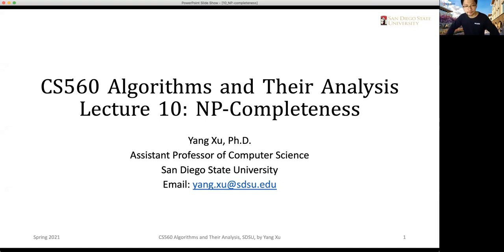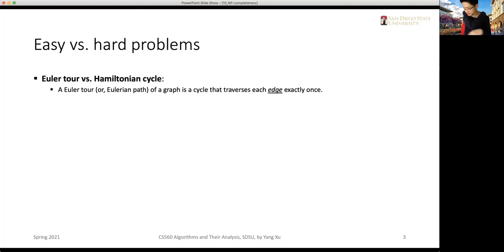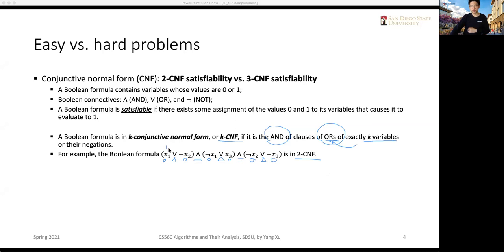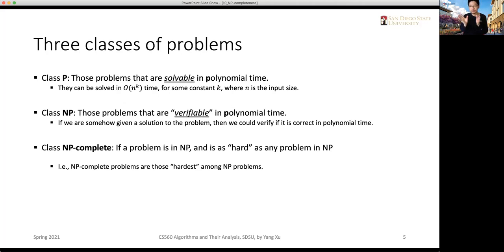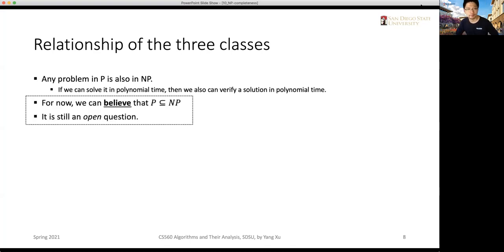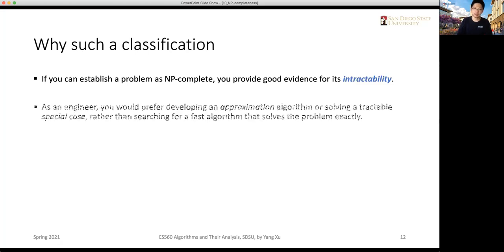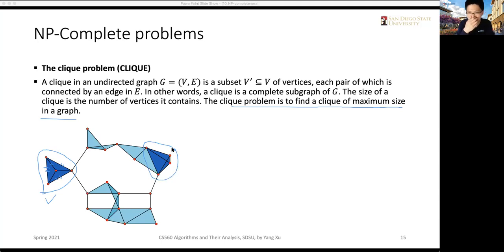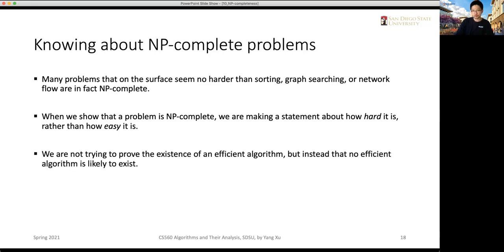A brief lecture about NP-completeness